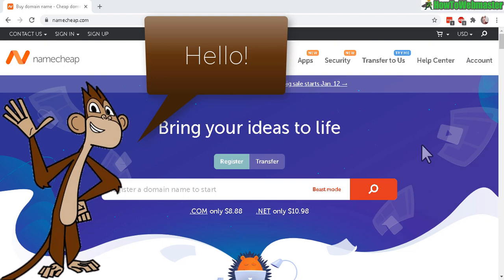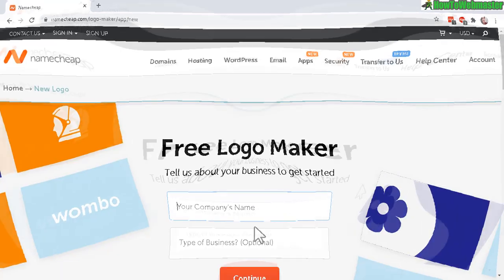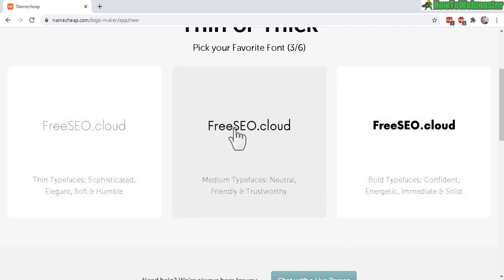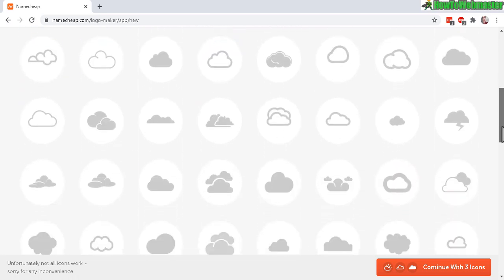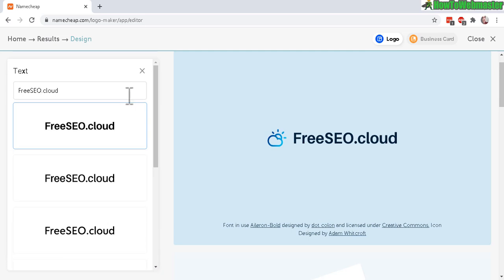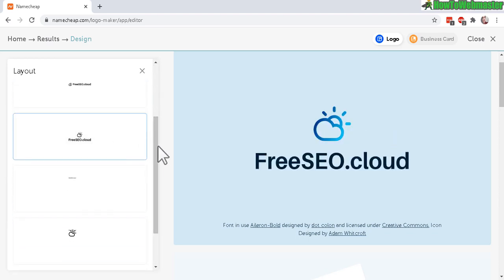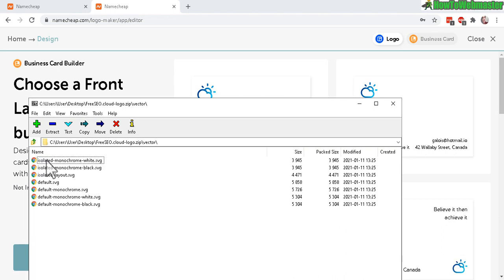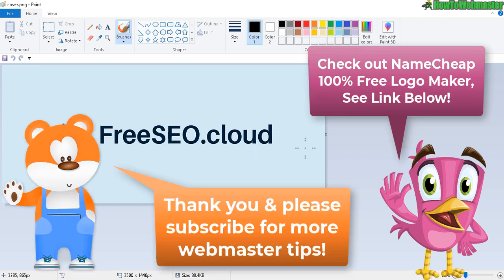How to Make a Logo For Free - 100% Free Logo Generator Tool Online - Logo Maker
Today, I try out the free NameCheap Logo Maker tool to generate some really cool logos for my website. They offer nice looking logo images, colors & fonts, and transparent background too. It's quick, easy, and free!